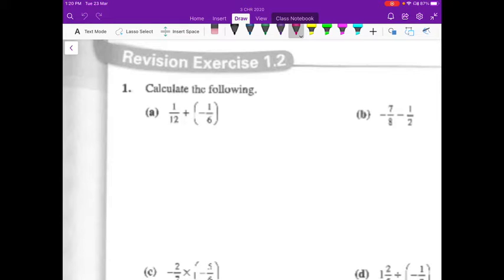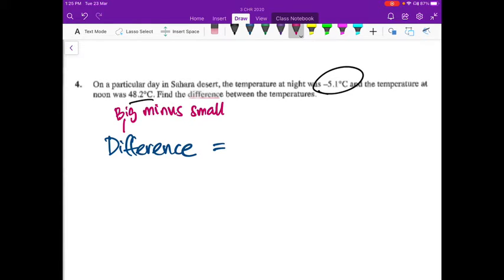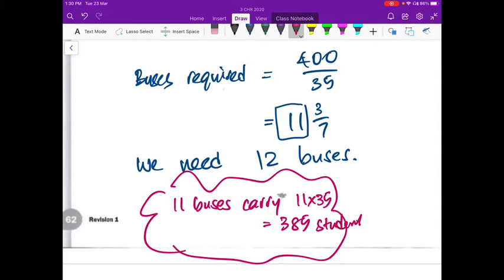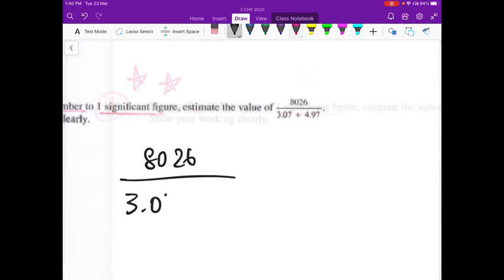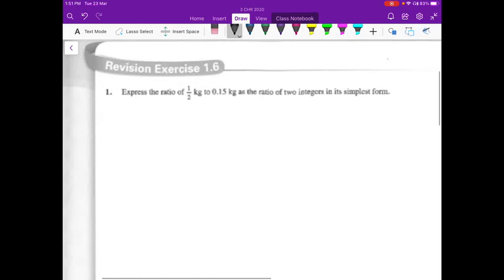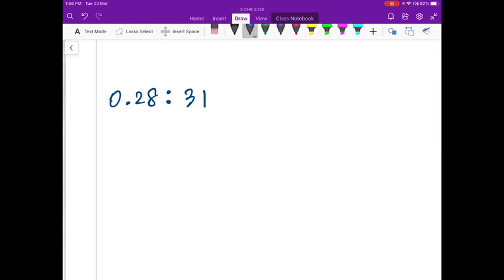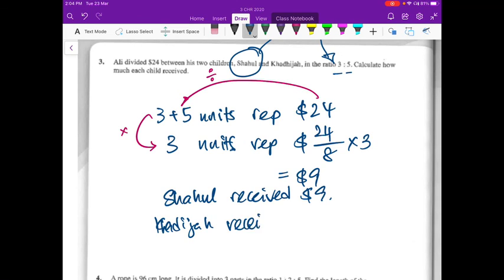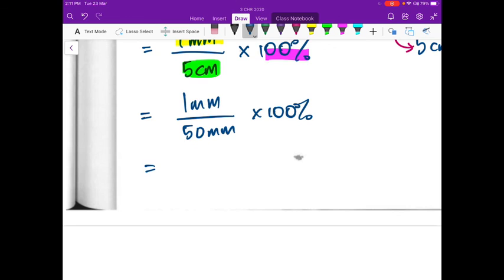WB Pg 61 to 69 (23 Mar 21)